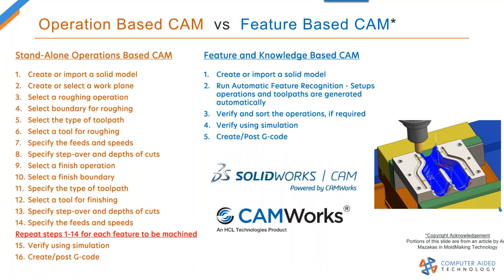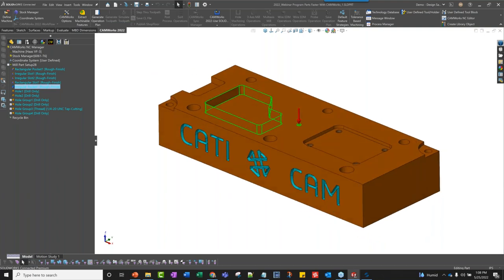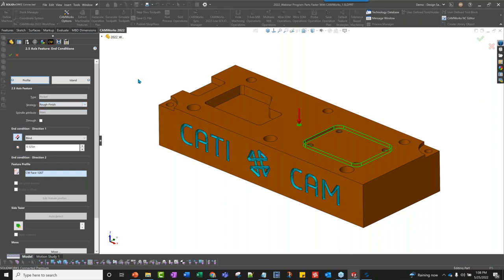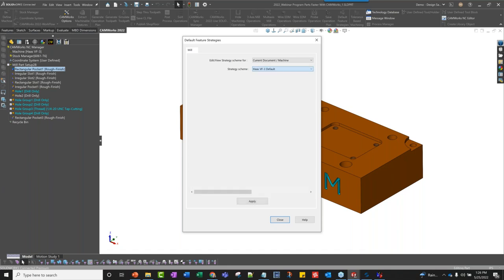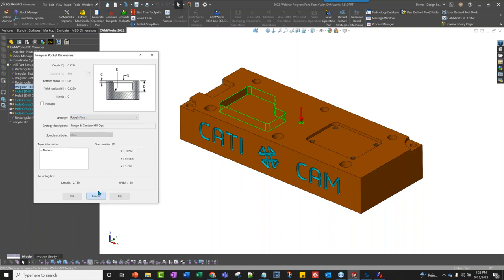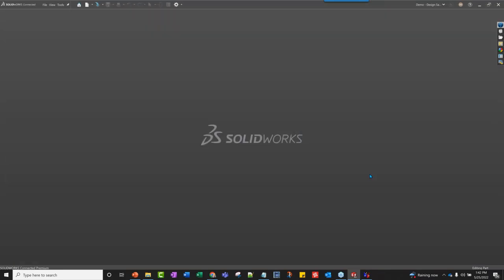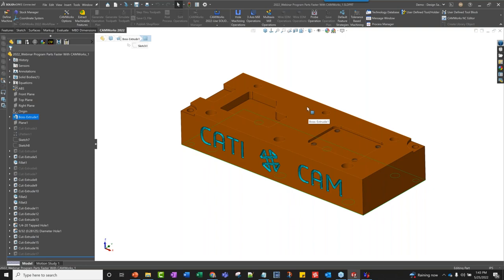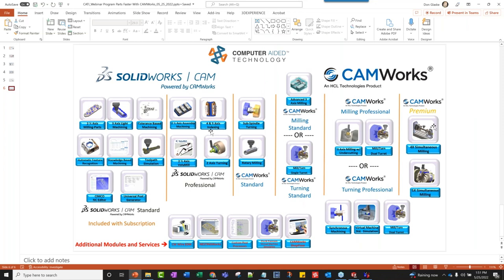Lightning-Fast NC Programming: The Easy Upgrade to Feature-Based CAM with SOLIDWORKS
You have SOLIDWORKS. That means you have access to feature-based CAM RIGHT NOW because it was included in your subscription!

CATI's Don Glaske will show you how you can activate SOLIDWORKS CAM and use it to do machine programming two, five, ten times faster than you could with outdated operations-based CAM tools. Not only that -- as a SOLIDWORKS add-in, it's all integrated into the SOLIDWORKS UI and your SOLIDWORKS files, and there's an upgrade path into CAMWorks with even more powerful, integrated CAM tools.

Join us for this webinar and learn how you can get hours upon hours of programming time back.